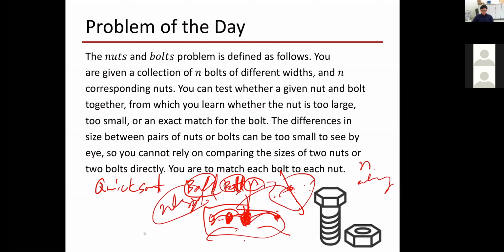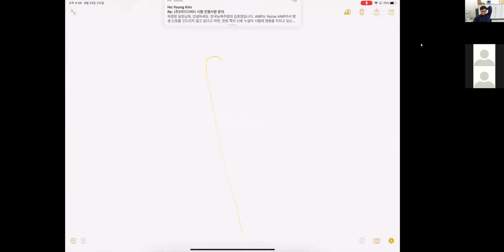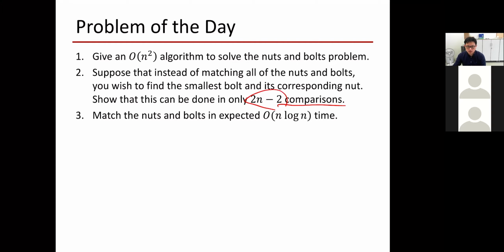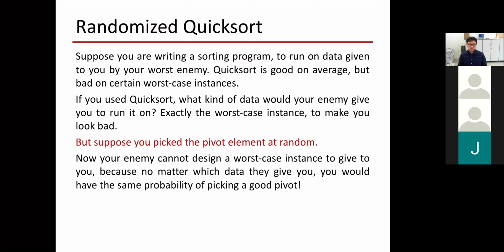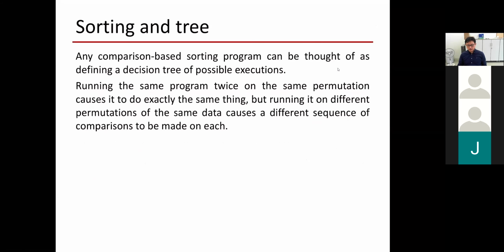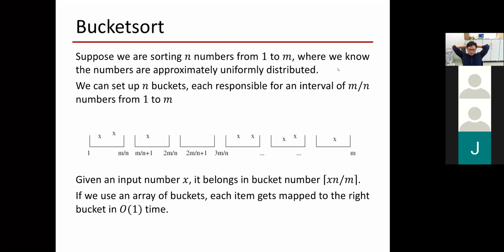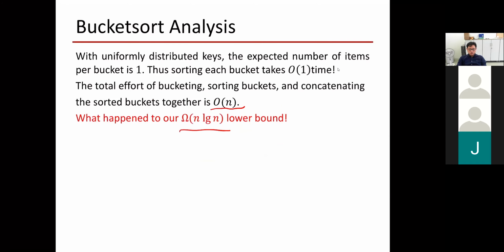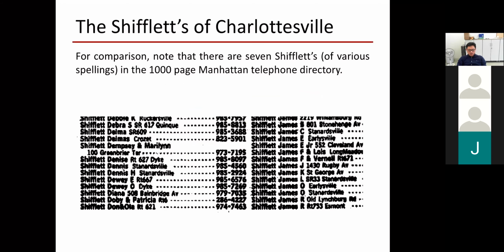CSE373 WEEK5 LEC9 2